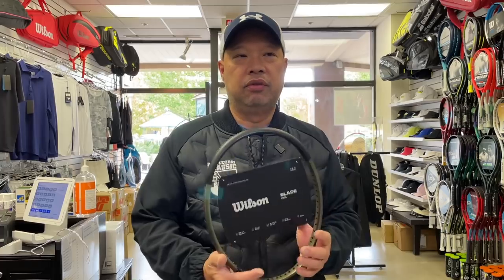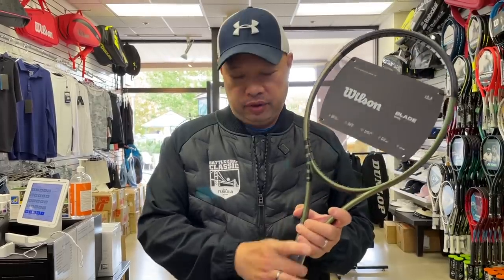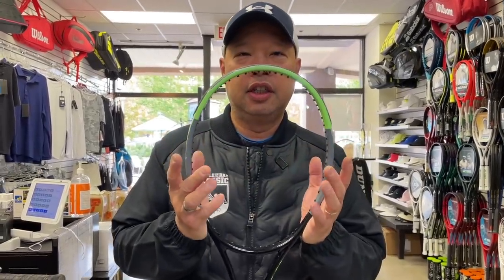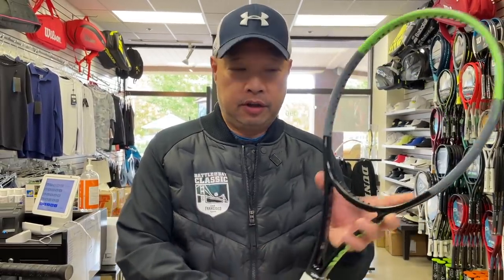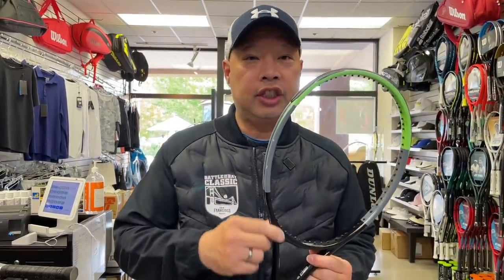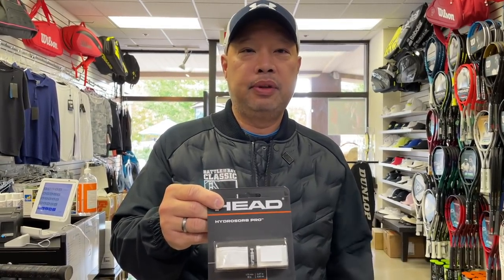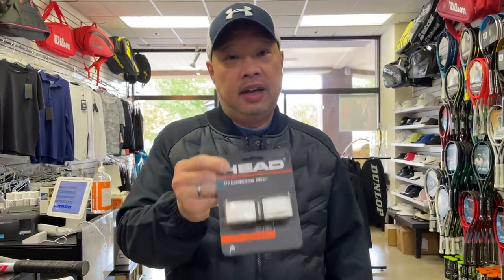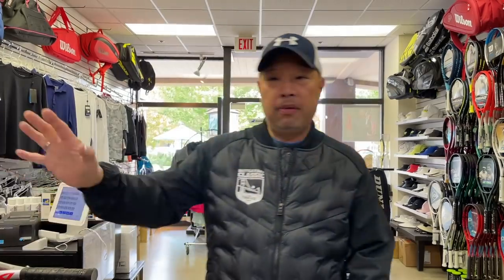TOP 5 THINGS I WISH ALL TENNIS RACKETS WOULD HAVE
I wish all tennis rackets would include this 5 items.